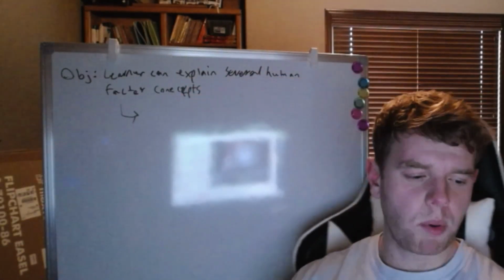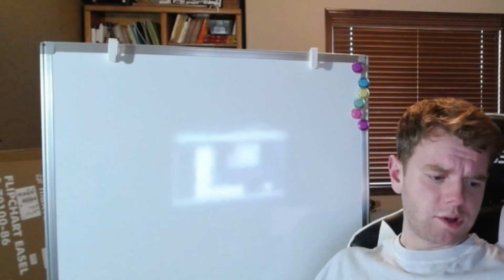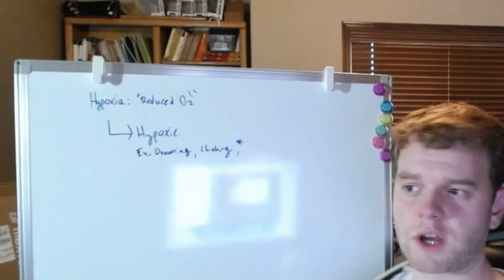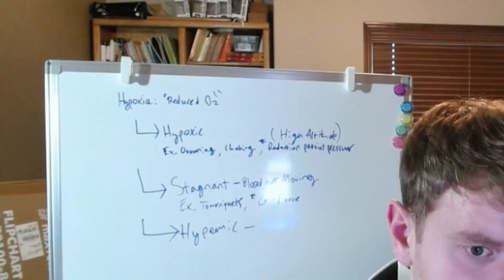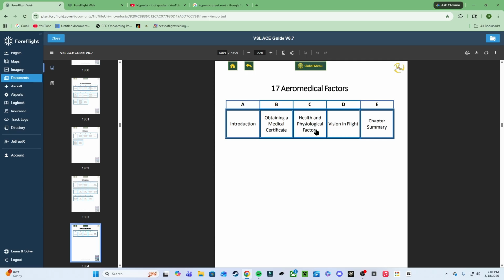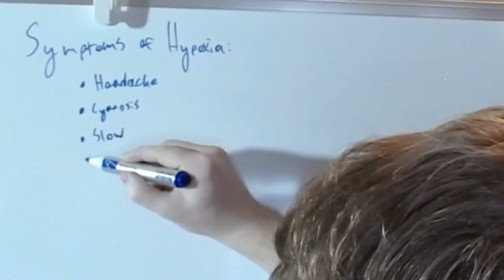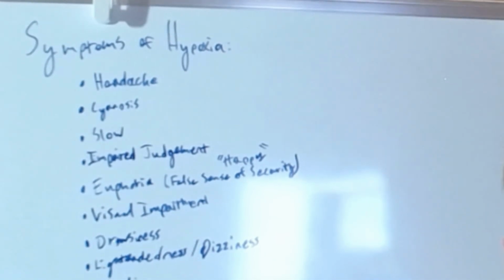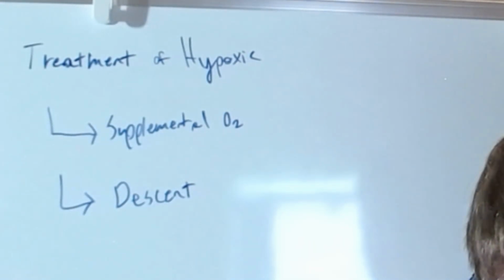Human Factors (Hypoxia)